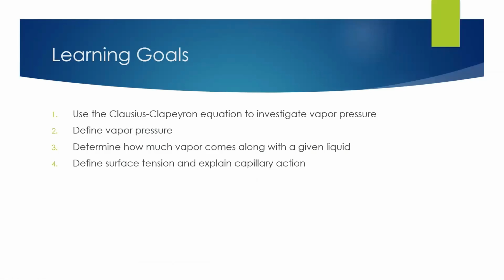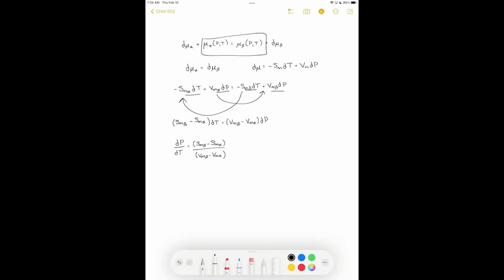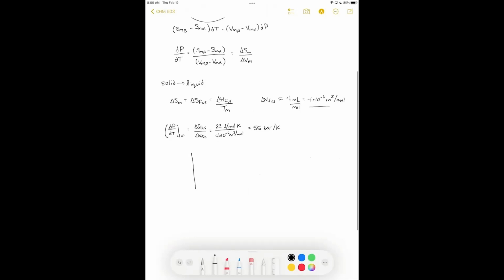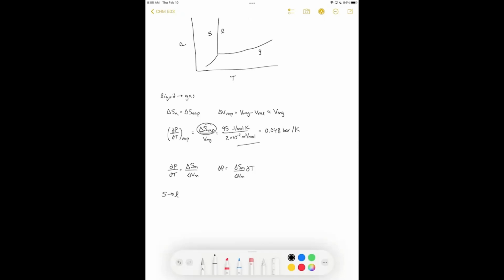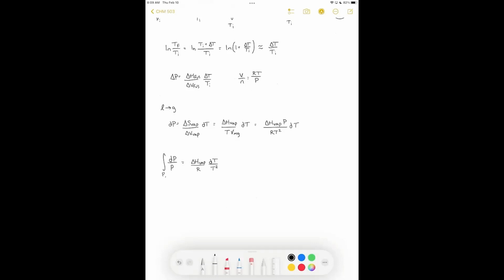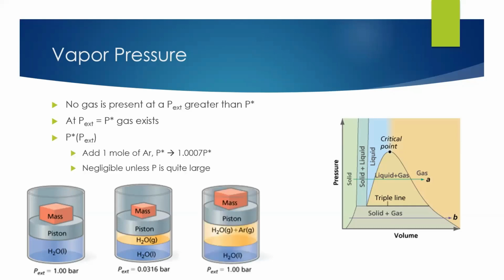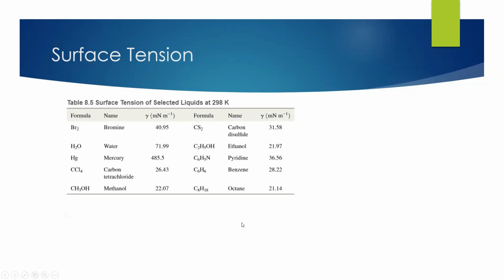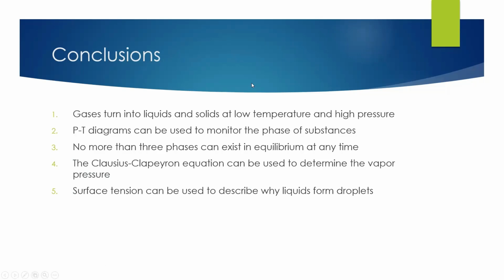The Clausius-Clapeyron Equation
Lecture 16 of CHM 503. In this lecture we go over phase changes and how to quantitatively describe them using the Clausius-Clapeyron equation.